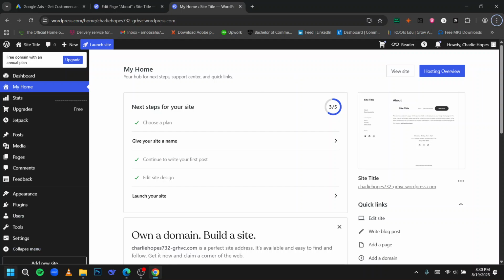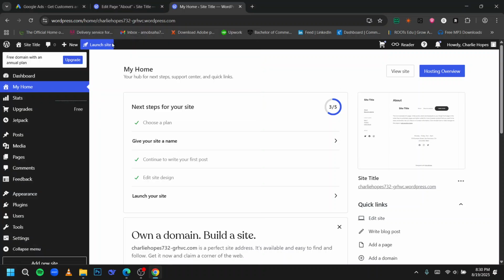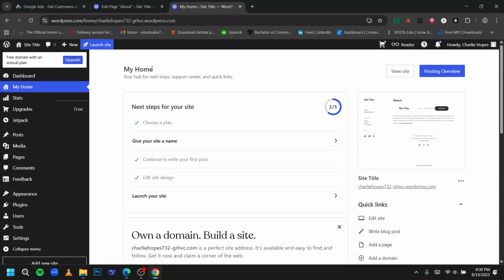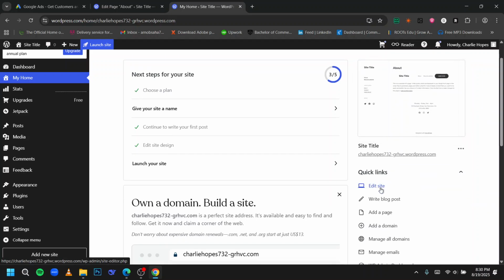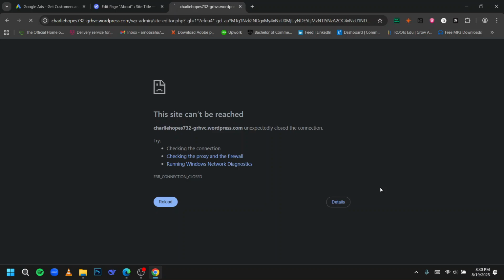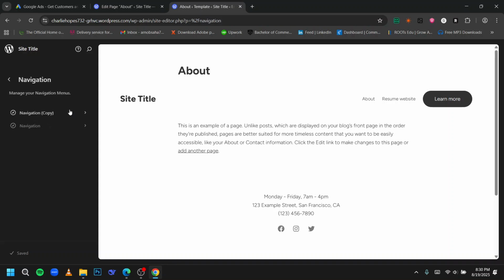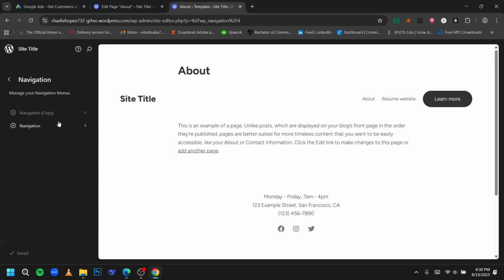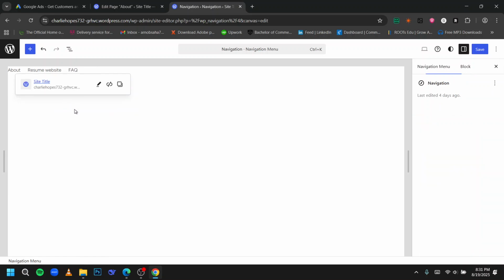How to Add Wordpress Menu Icons in Wordpress Full 2025 Guide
How to Add Wordpress Menu Icons in Wordpress Full  Guide
In this video how to add WordPress menu icons, you’ll learn step by step how to insert icons into your navigation menus for a modern and professional look. This guide will show you the easiest way to add icons using plugins or theme settings, making your WordPress site more user-friendly and stylish. Perfect for beginners and website owners in 2025.